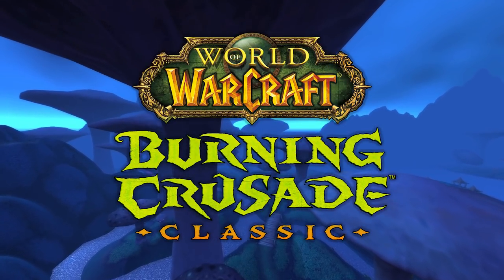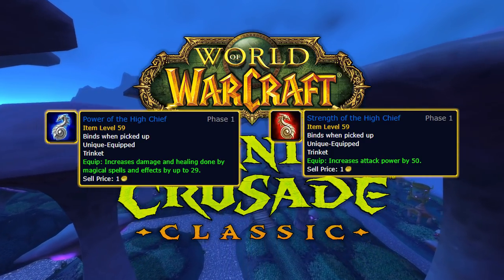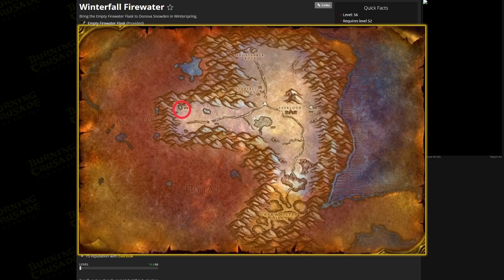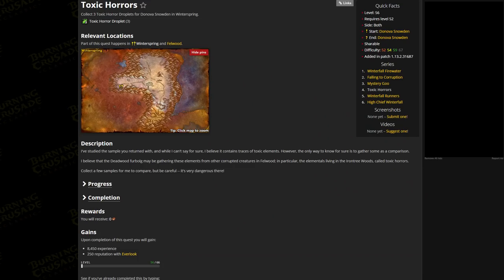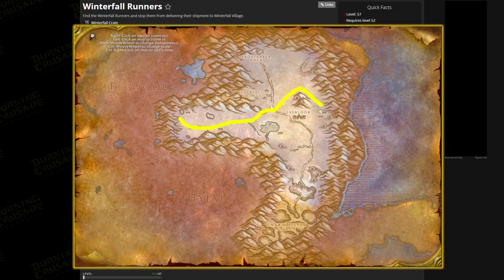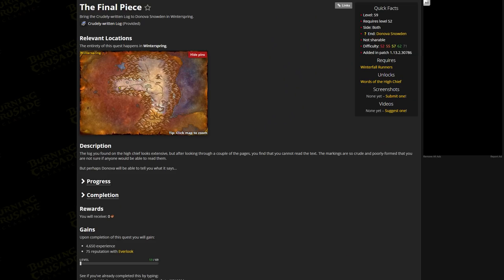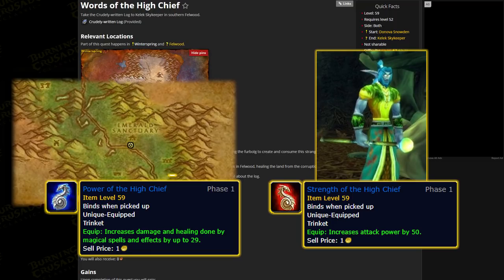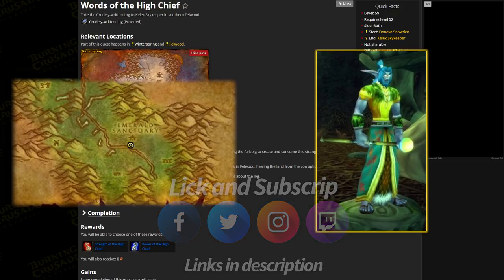Get these HUGE Trinkets in TBC Prepatch & 51K XP FAST! (Winterspring Trinket)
These two DPS trinkets are absolutely BROKEN considering how easy they are to grab, perfect for freshly boosted TBC Classic characters or people who need some quick and easy trinkets (*cough me cough*)... OH and a cool 51k XP whilst you're at it!

Other videos you might be interested in:

How to get the BEST Hunter Pet in TBC Prepatch, Max Rank Abilities and Power Level to 60